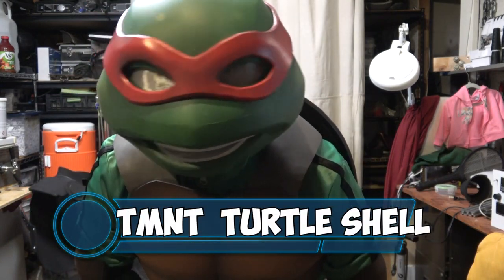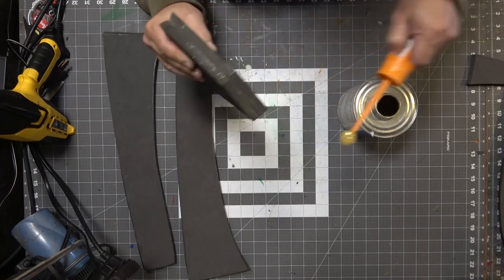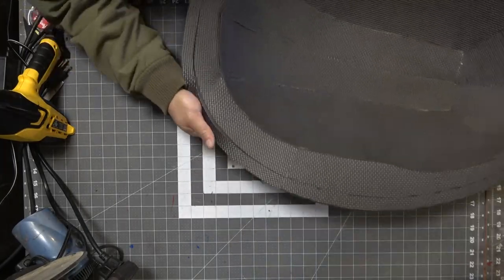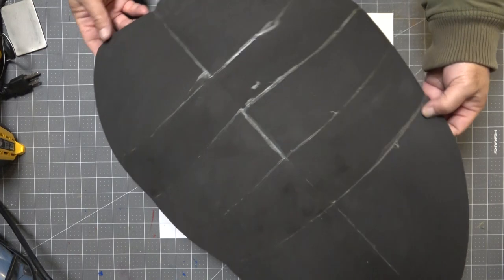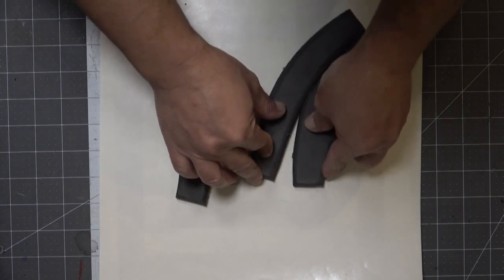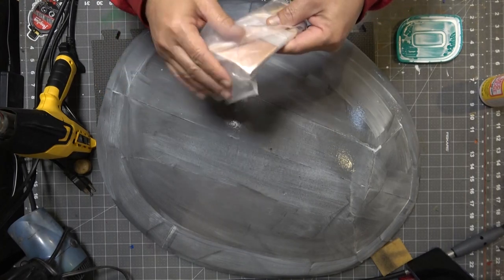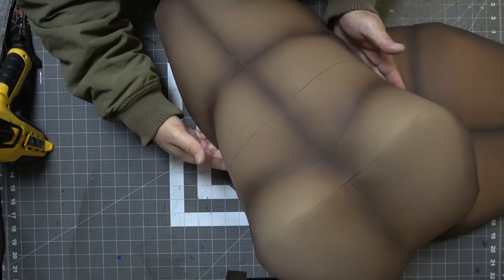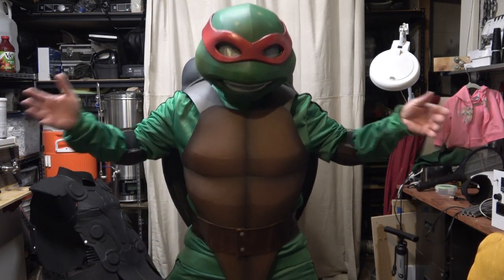TMNT Cosplay Part 2 Turtle Shell foam build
How to DIY TMNT cosplay. In this video I'll be making the turtle shell using craft foam.
Cosplay is more fun when you're doing group cosplay and Ninja turtles is perfect for a squad of hommies.
I'm getting a HEAD start on Comic Con.

Green Track Suit

turtle patterns

Amazon shop